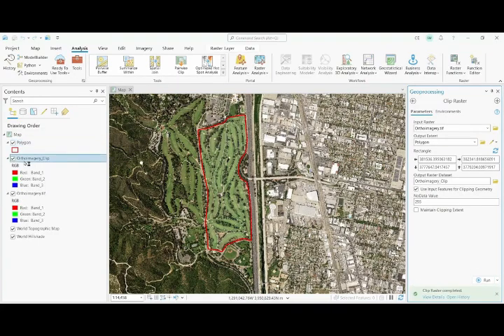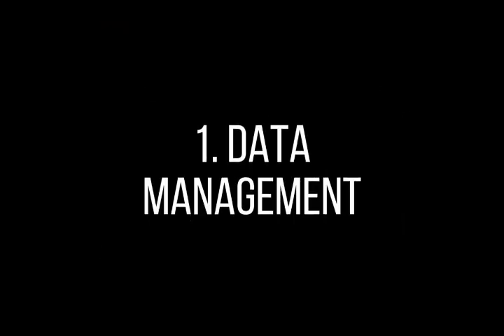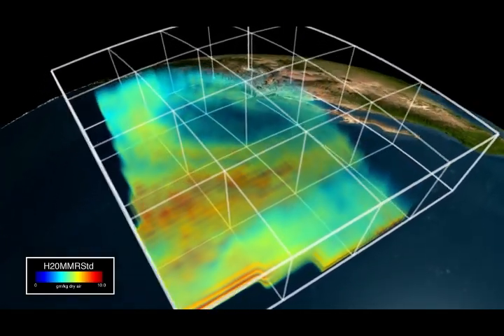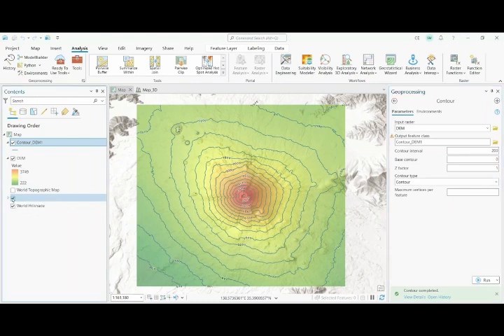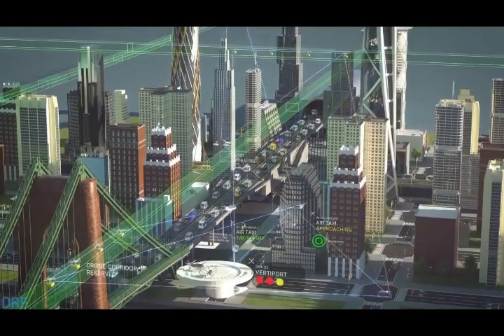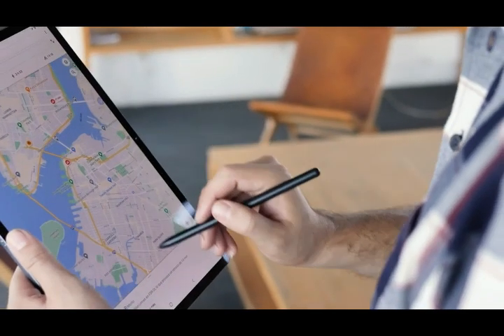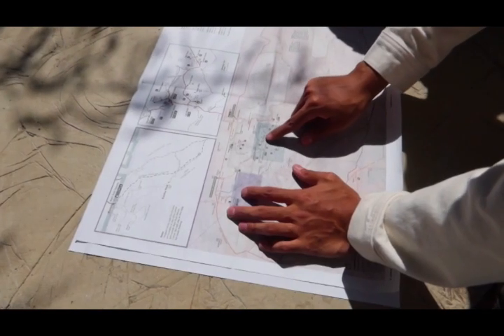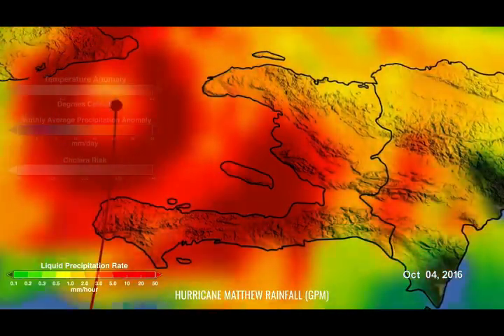1 4 Understanding GIS